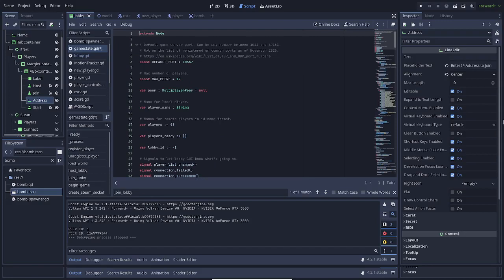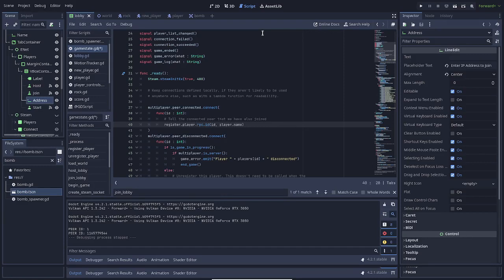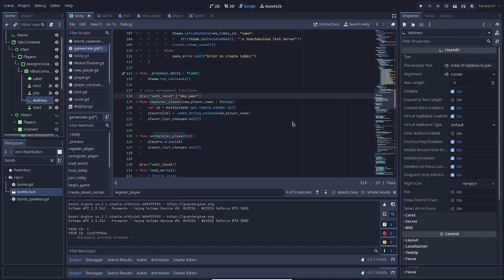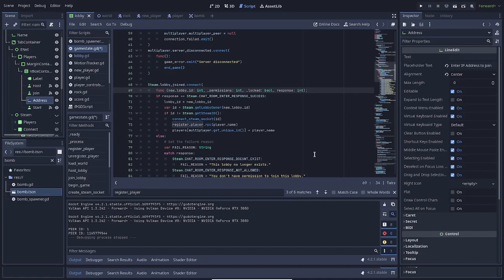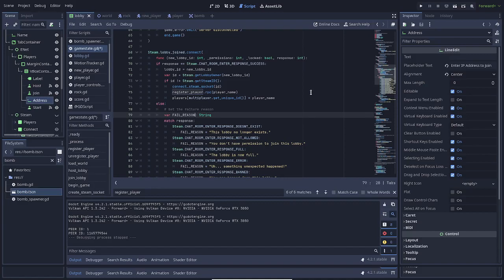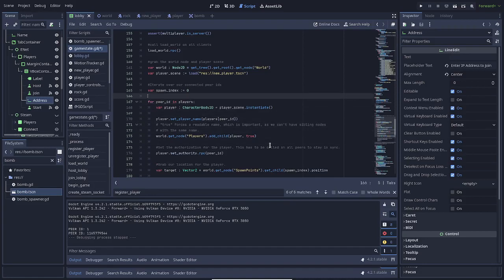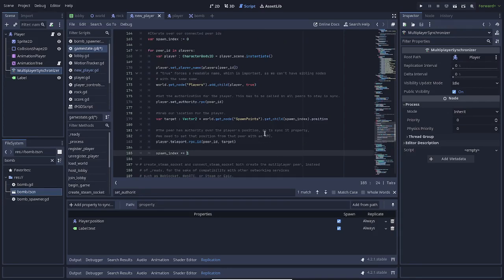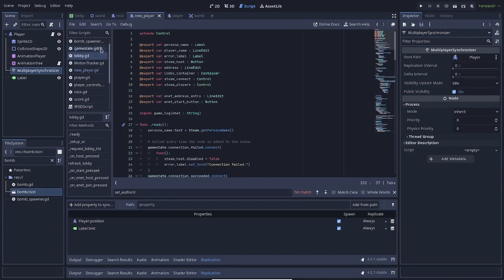The Game State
Good lord does that web camera make my voice sound forced, and nasal! Guess I'll have to start religiously using the Snowball microphone.

This is a further walk-through of the source code demonstrating the usage of Steam for multiplayer synchronization, in Godot.